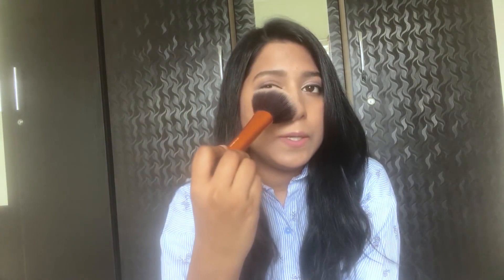Best Makeup Brushes in India | Top 5 Brushes | Beginner Makeup Brushes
Hey, beauties!

Today in this video I will talk about the makeup brushes. Both beginners and professionals makeup enthusiast requires the makeup brushes in order to apply their makeup properly. If you have a habit of using your hand for applying the foundation, blush or any other makeup product then you should definitely stop it because makeup brushes will help you to apply it perfectly.

There are different types of makeup brushes each having its own application so one should know what are the types of makeup brushes that they should opt for. If you are a beginner then you can definitely purchase few brushes and learn how to use them. It is quite easy to purchase these makeup brushes as they come in set as well as you will get them in individual pieces which are sold in the market.

If you're a beginner then you can go for the multipurpose brushes that will help you to apply the foundation properly on your skin. Once you start using the brushes you will be able to know the purpose of each brush. It is very important to clean your makeup brushes as well in order to get good results every time you use them.

 BEST MAKEUP BRUSHES :

1. Real Techniques Powder Brush

2. PROARTE Mini Polishing Brush , PP16

3. Wet n Wild Blush Brush

4. PROARTE Fan Brush

5. PROARTE  Crease Blending Brush PE20